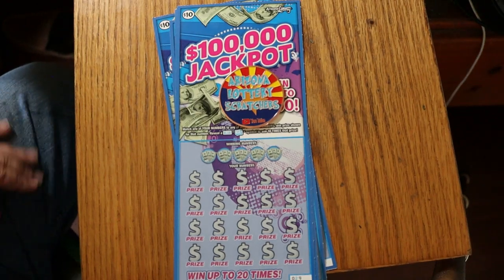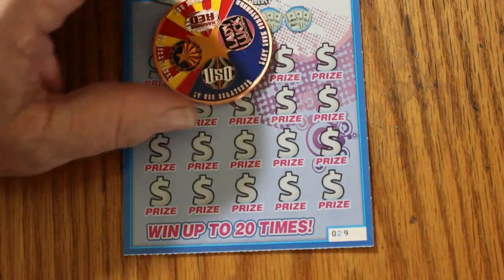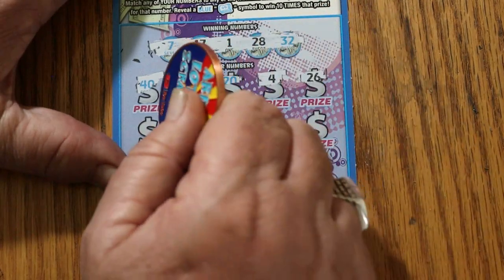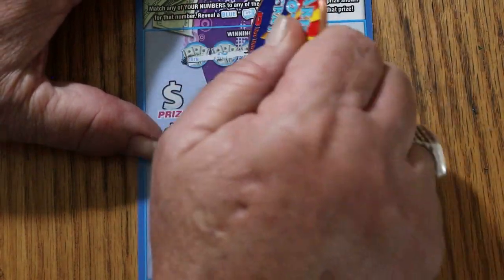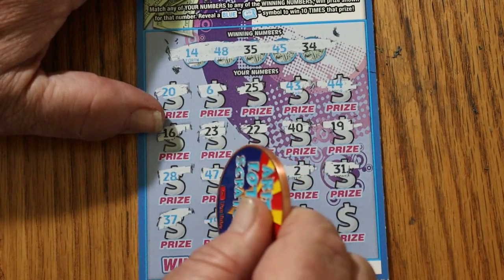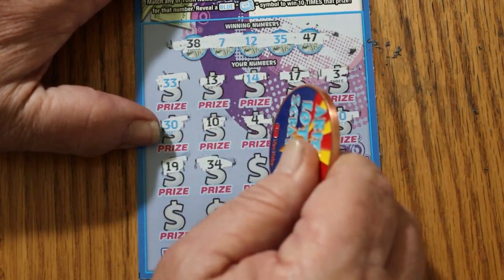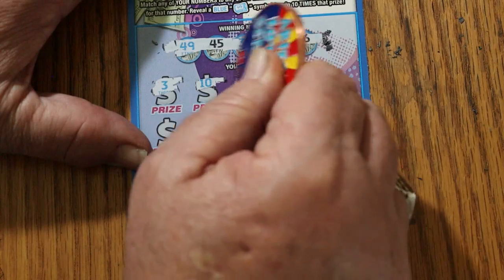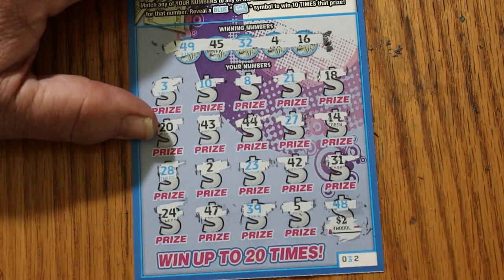Four $10 💥$100,000 JACKPOT💥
A short session with one tough $10 ticket. 😃